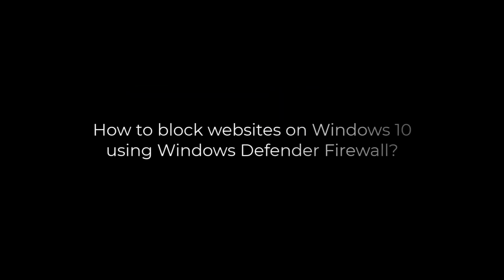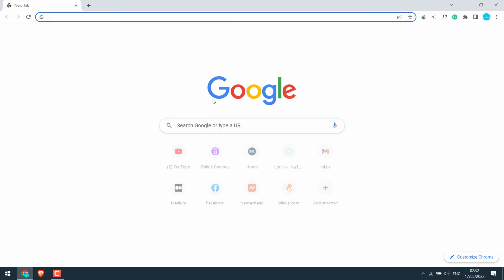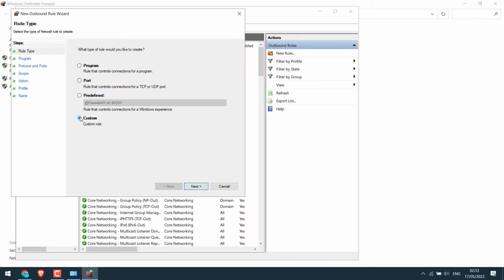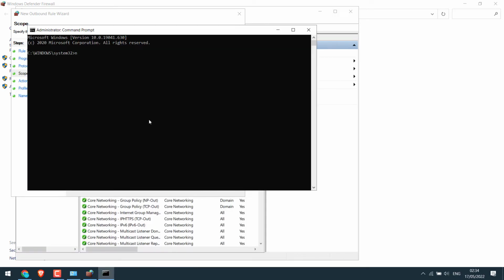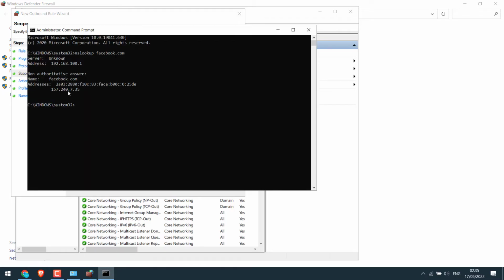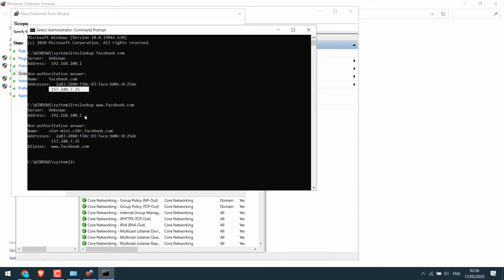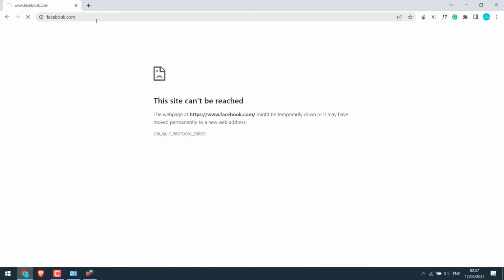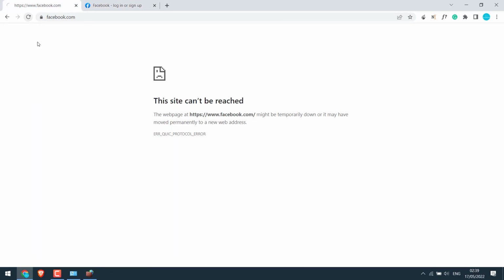Block websites on chrome using Windows Defender Firewall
Here's another alternative way to block websites on Google Chrome using Windows Defender. You will not require to install any extensions or edit the host file. This method works by blocking the IP Address of a website.

The video gives you all the step-by-step instructions on how you can block sites on Chrome. You can use it to block Facebook, Twitter, etc. However, please note that some websites might have multiple IP addresses so please add them all to block the website.

Edit PDF with Wondershare PDFelement

Start your YouTube Channel (from basics)